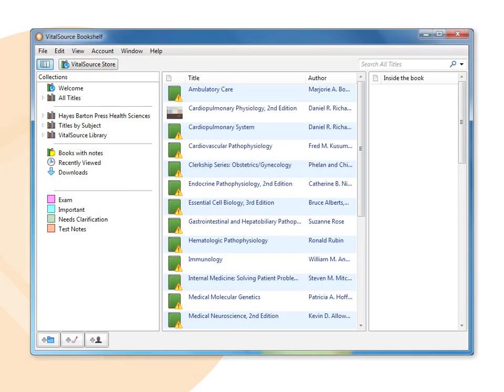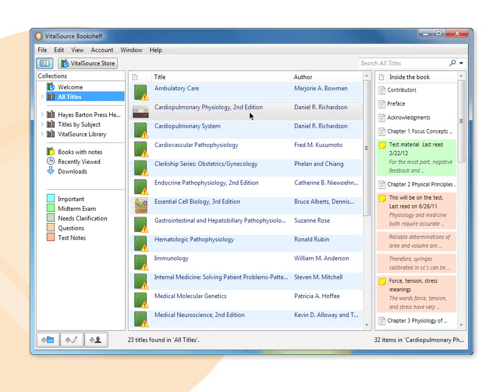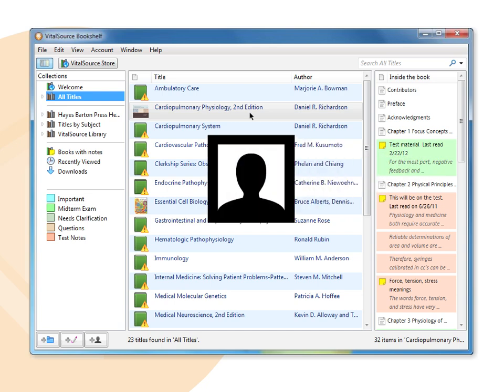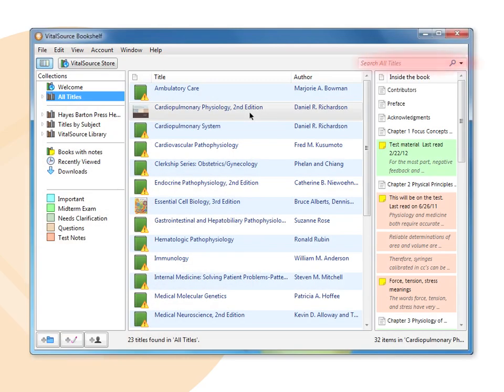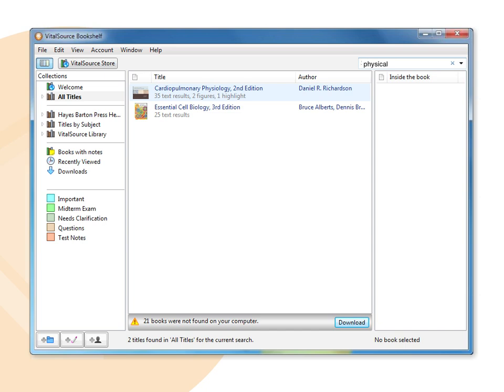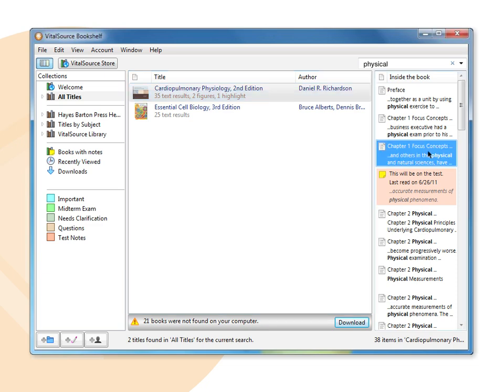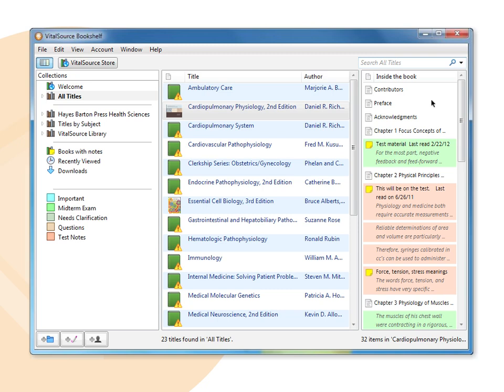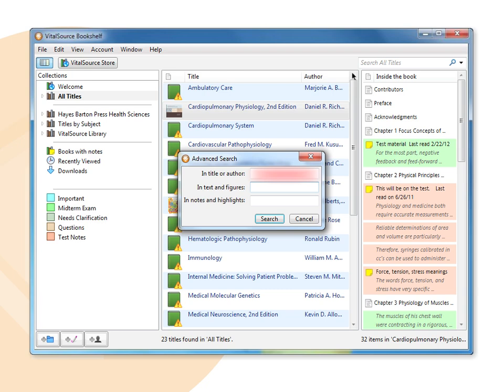Bookshelf PC/Mac - Navigate inside (right) pane